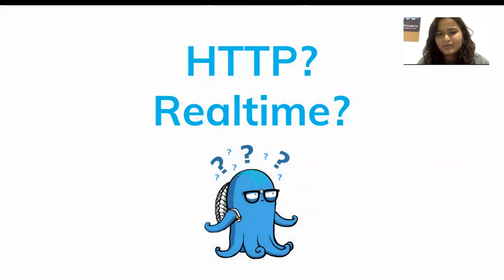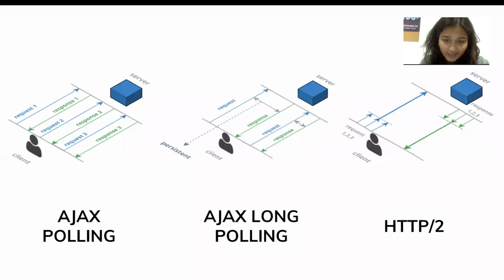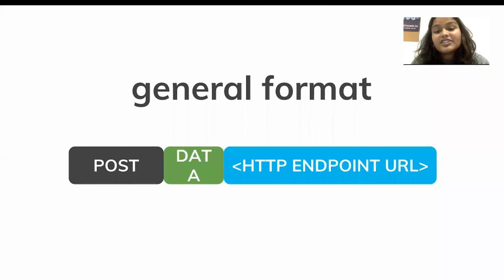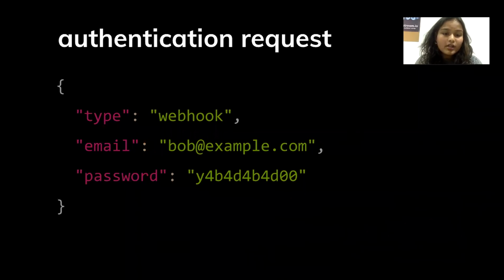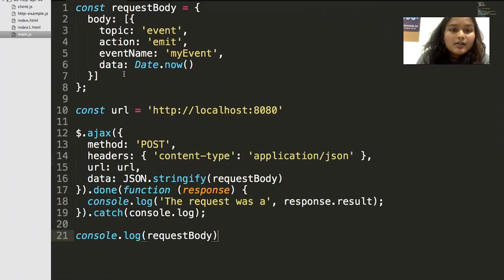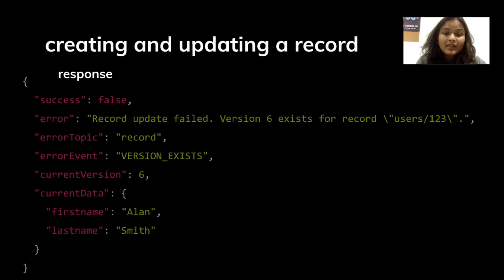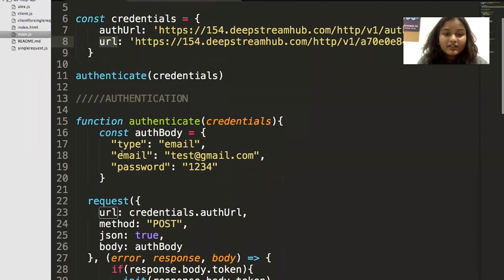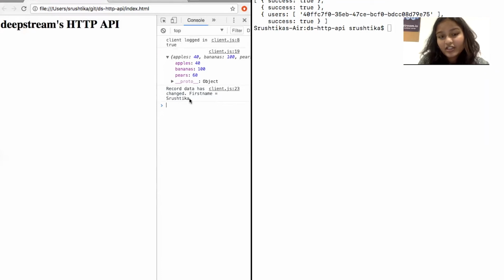Webinar: Demystifying deepstream’s HTTP API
This webinar is a walk through of our HTTP API, the reasoning behind its release, scenarios and use-cases. It also covers hands-on examples to understand everything from what happens
under-the-hood to what finally shows up on screen.

This webinar is done by deepstream’s Dev Evangelist, Srushtika Neelakantam